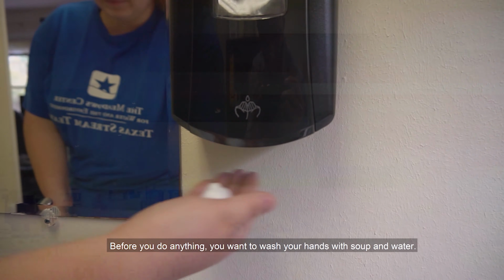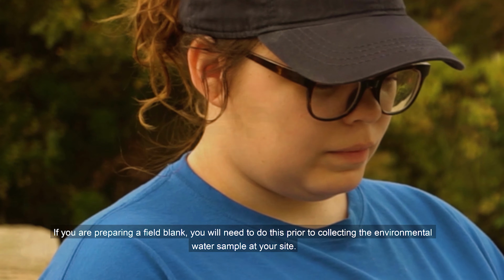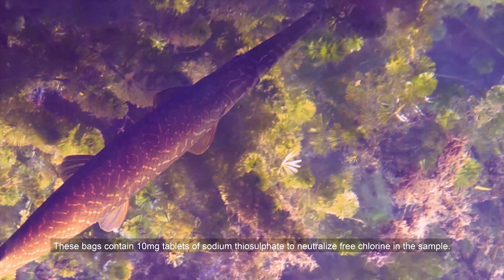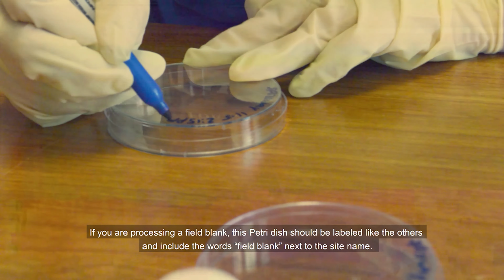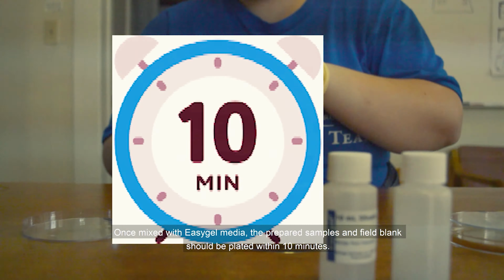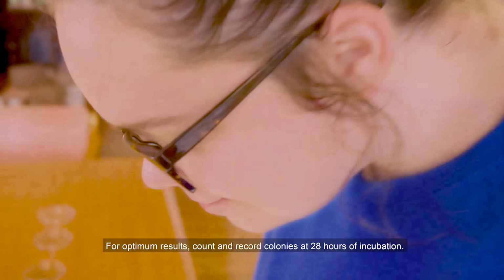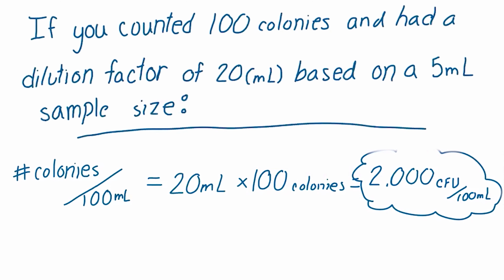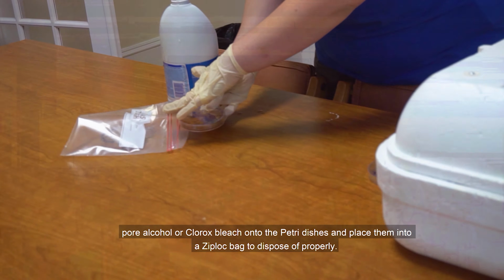E.coli Water Quality Monitoring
Learn the steps it takes Texas Stream Team citizen scientists to properly test for E. coli in water. The water quality parameter E. coli is the indicator bacteria for freshwater bodies in Texas. E. coli may result from inadequate treated sewage, improperly managed water, livestock and pets waste, wildlife waste, or failing septic systems. The presence of high numbers of E. coli poses a potential health risk for people, developing fevers, nausea, hepatitis, gastroenteritis, ear infections, etc.

About Texas Stream Team:
Texas Stream Team, as part of The Meadows Center for Water and the Environment, is a citizen science water quality monitoring program. Texas Stream Team's dedicated citizen scientists, partners and staff give their time and efforts to understanding and protecting the 191,000 miles of Texas waterways. Texas Stream Team brings together community members, students, educators, academic researchers, environmental professionals, and both public and private sector partners to conduct scientific research and promote environmental stewardship.

More from Texas Stream Team:
Official Site: TexasStreamTeam.com
Community Forum: TSTCommunity.org